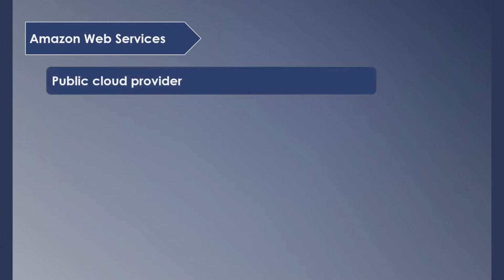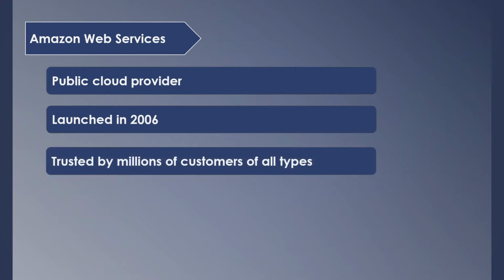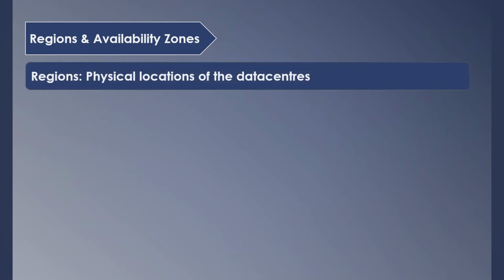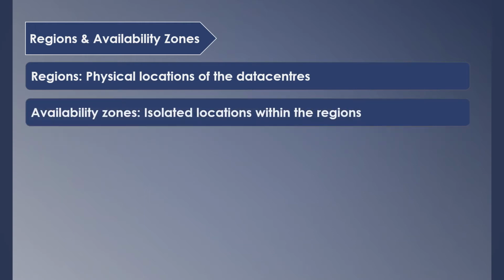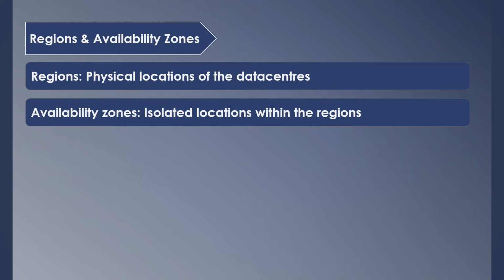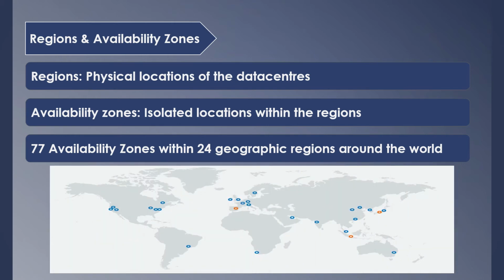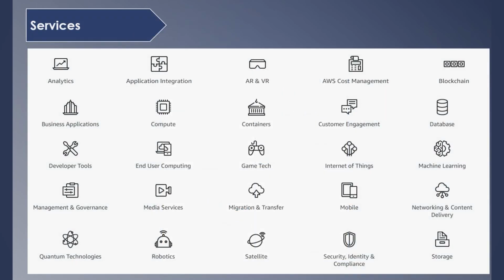Overview of AWS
This session explains about AWS